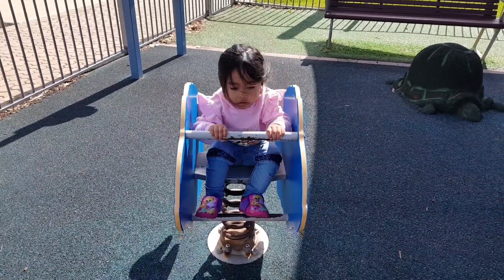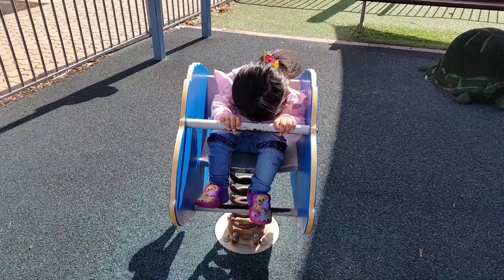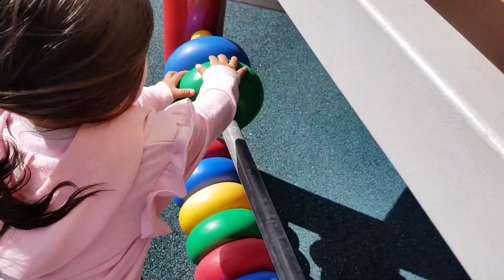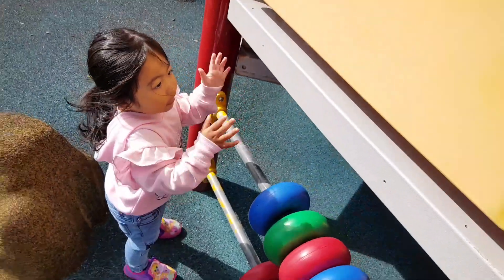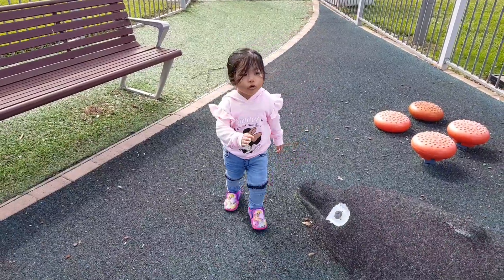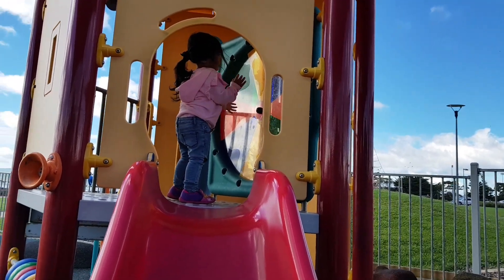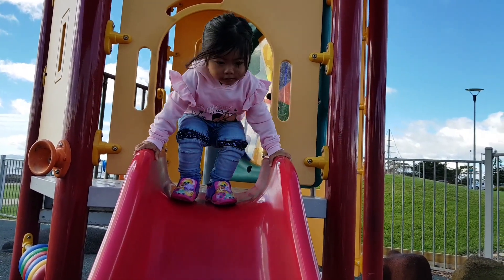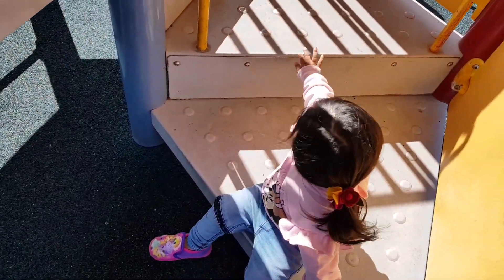Learning and playing with Chloe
Playground fun